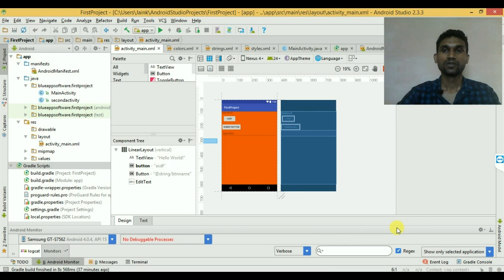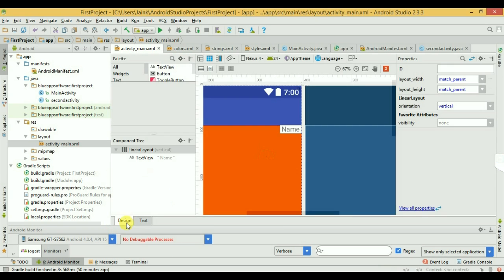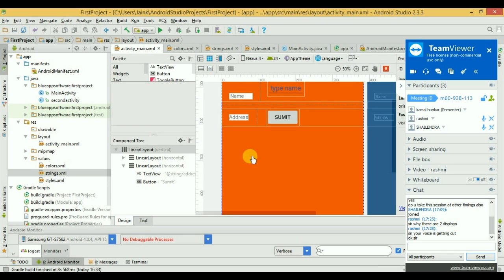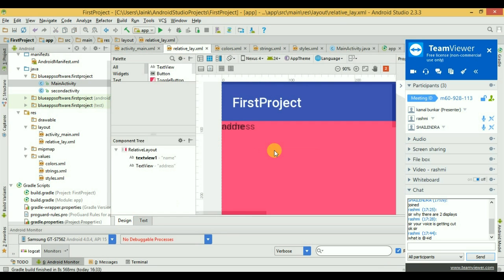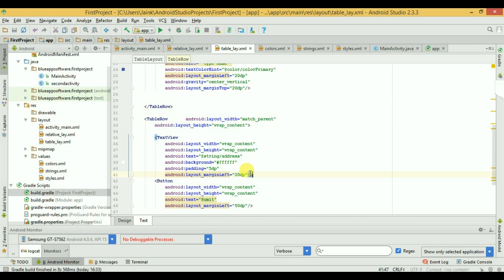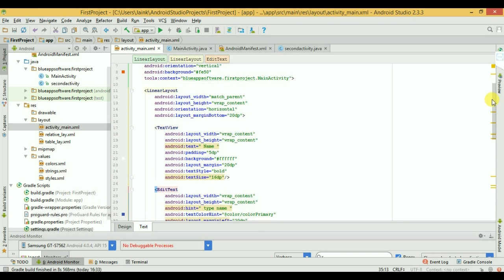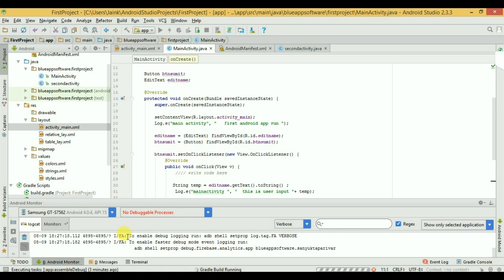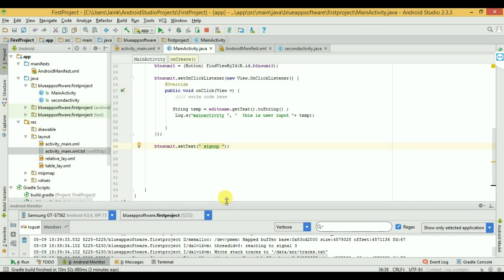Day 2 Types Of Layout- Relative layout, linear layout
Lesson Day 2 of 50 days android developer course -
In this lesson, you will learn about layout in android like- Relative layout, linear layout, table layout, frame layout, grid layout.